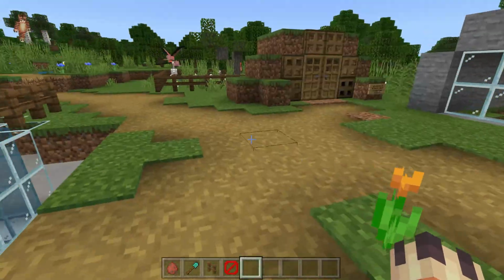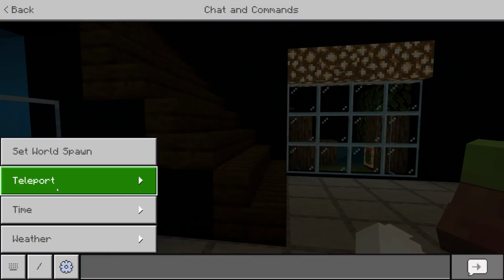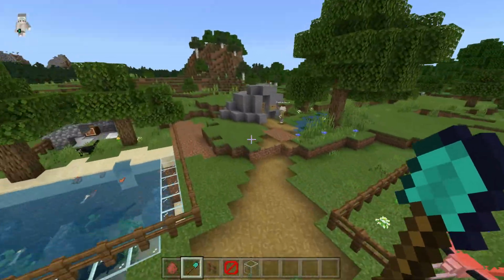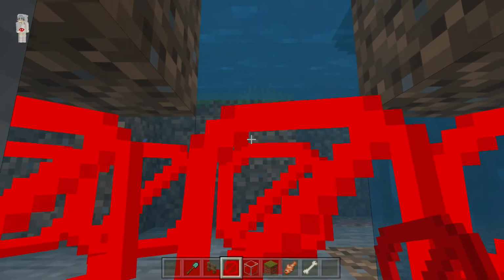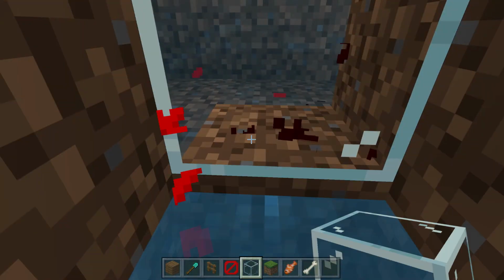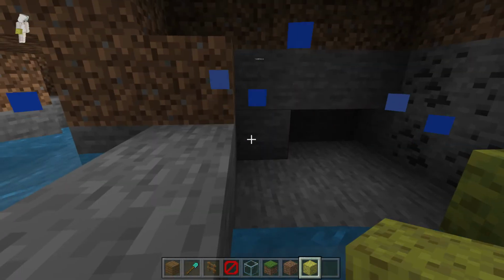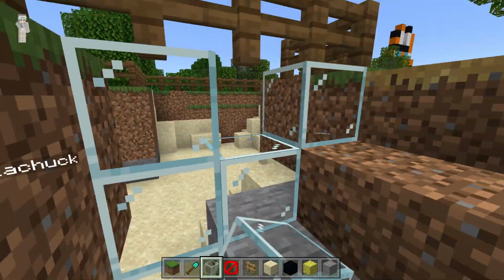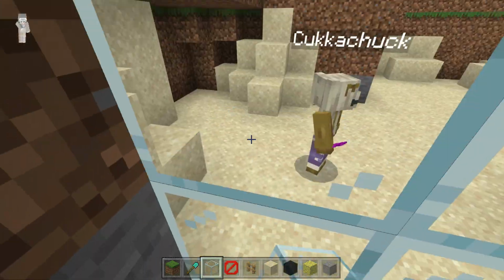Minecraft zoo keeper tutorial- how to build zoo.